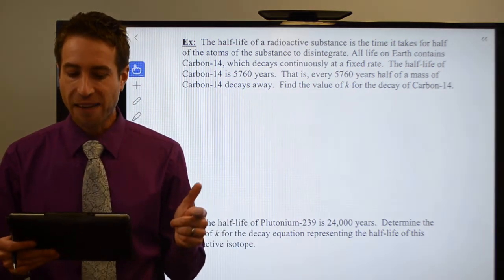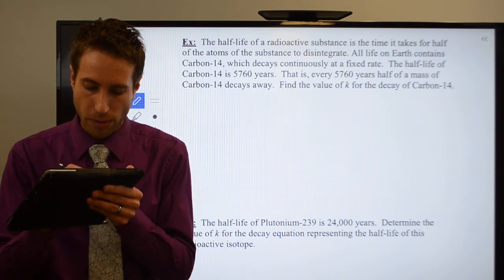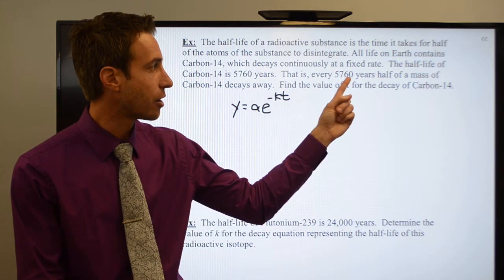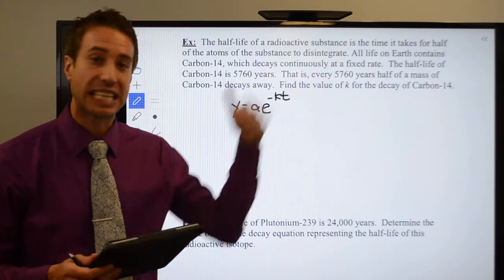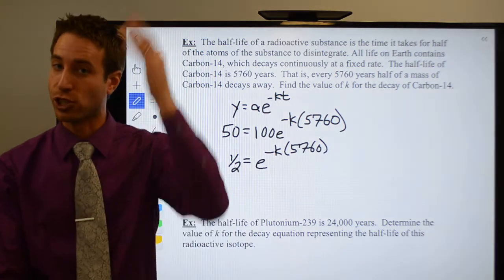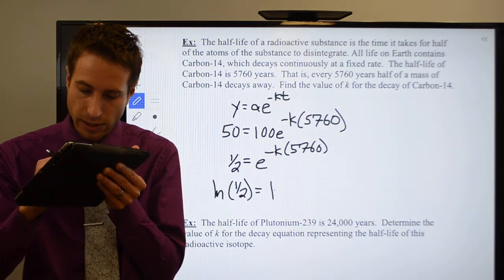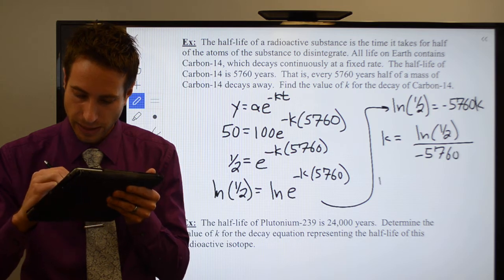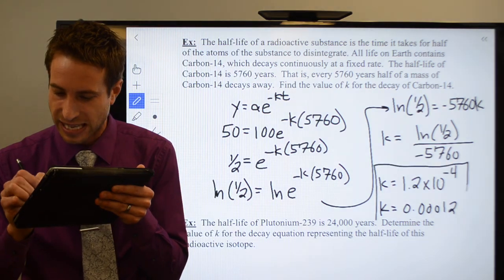Exponential Growth and Decay Part 4